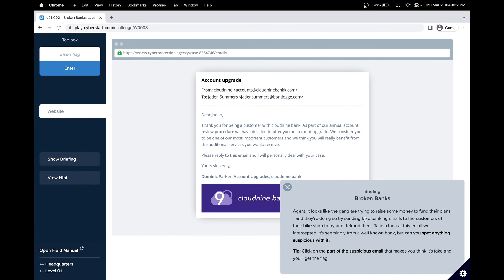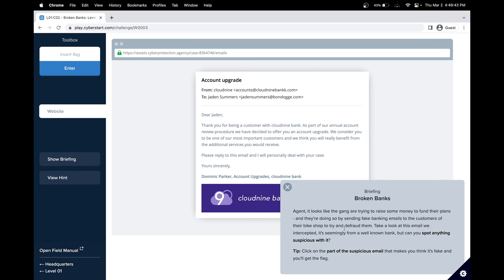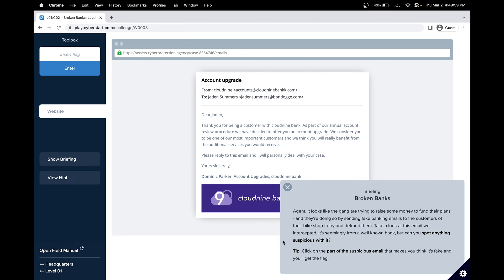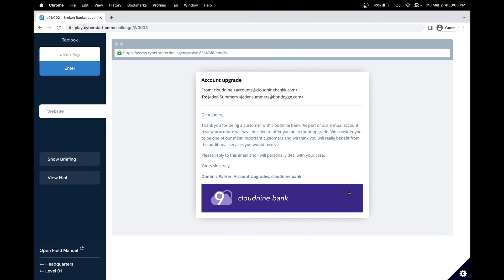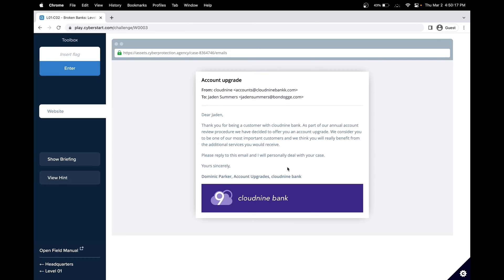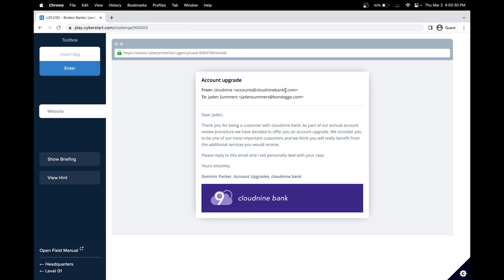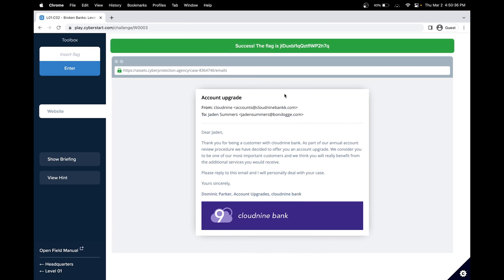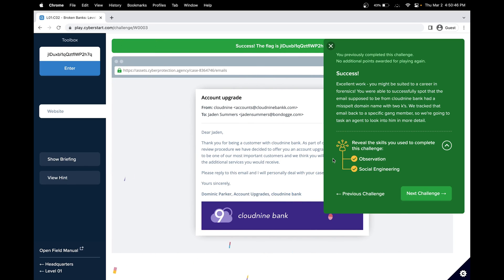CyberStart Headquarters HQ Base Level 1 C02 | Broken Banks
In the walkthrough of the CyberStart America Headquarters (HQ) Level 1 Challenge 2, you will be introduced to phishing. Firstly, I recommend you all try it by yourself, as that is when most learning commonly happens. CyberStart HQ base L01:C02 Broken Banks

Broken Banks
Agent, it looks like the gang are trying to raise some money to fund their plans - and they're doing so by sending fake banking emails to the customers of their bike shop to try and defraud them. Take a look at this email we intercepted, it's seemingly from a well known bank, but can you spot anything suspicious with it?

Tip: Click on the part of the suspicious email that makes you think it's fake and you'll get the flag.